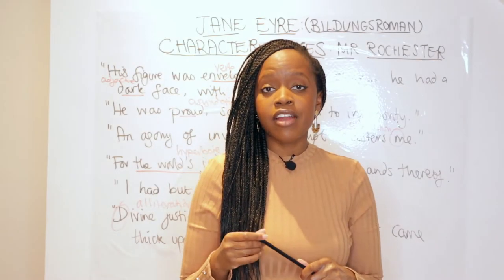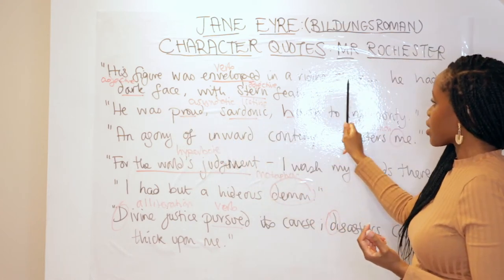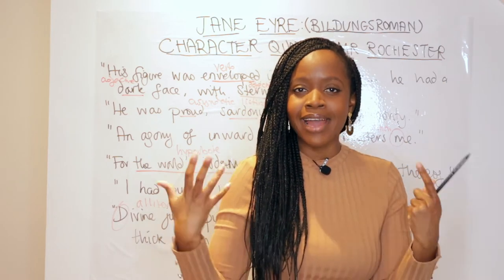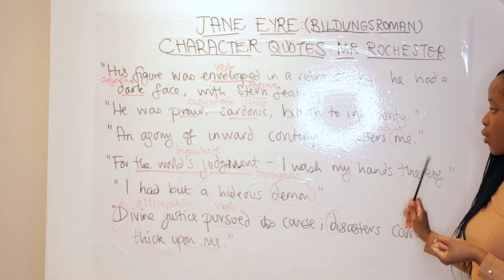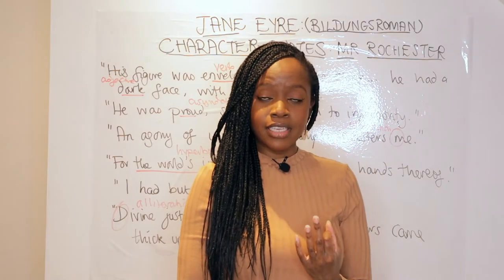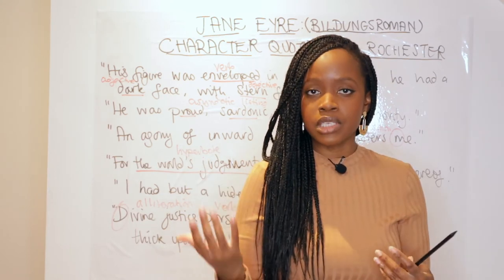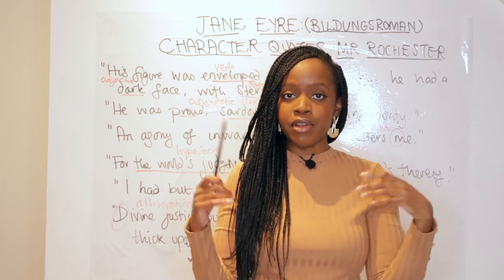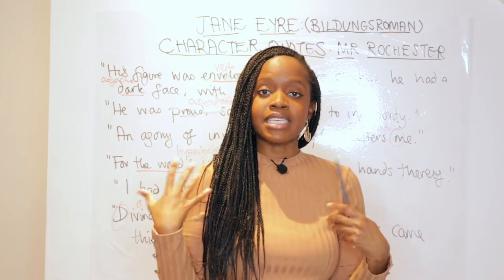Mr Rochester Character Quotes & Word-Level Analysis! | 'Jane Eyre' Quotations For English GCSE Mocks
Studying Charlotte Brontë’s novel 'Jane Eyre’? Not sure what quotes to memorise for Mr Rochester's character? Check out our quotes and word-level analysis video where Barbara Njau goes over all the character quotes you need to memorise!